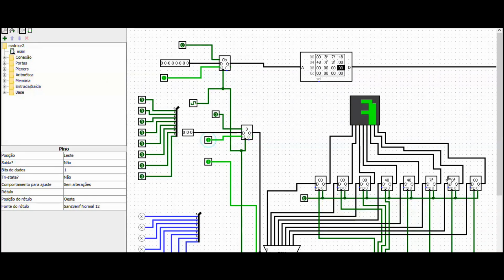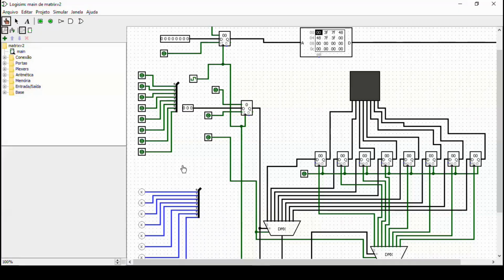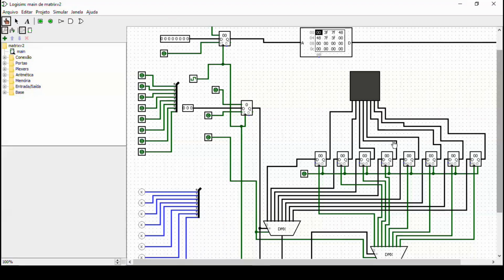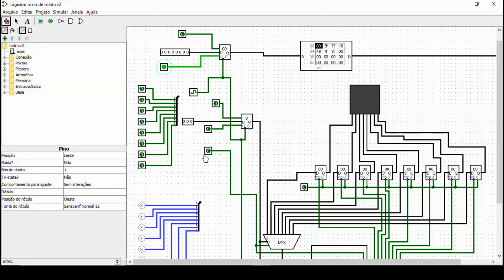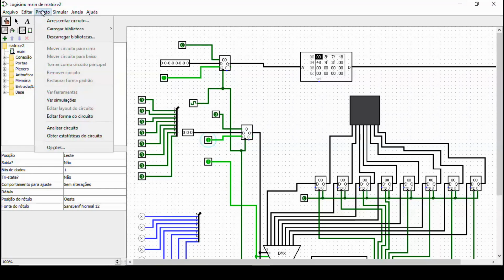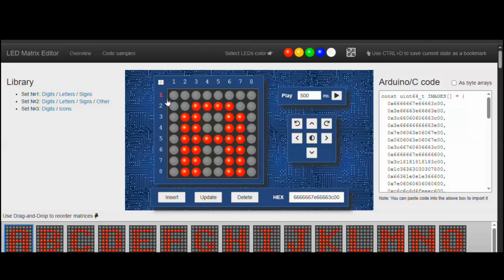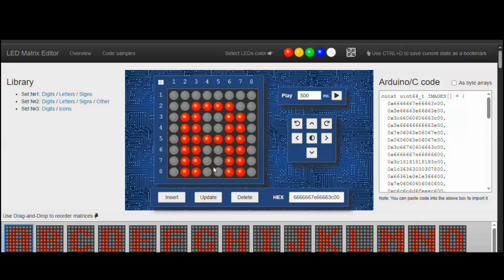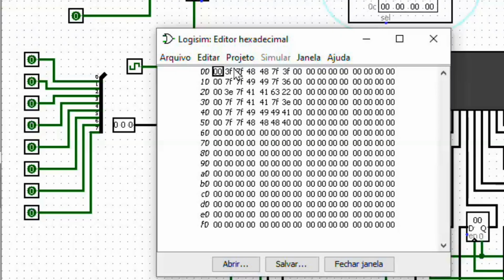8x8 LED Matrix with logic gates in Logisim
Learn how to make a 8x8 LED Matrix with logic gates in Logisim!

Logisim is an educational tool for designing and simulating digital logic circuits.